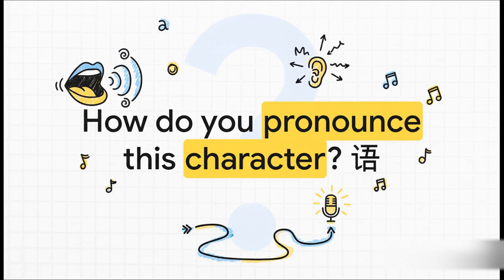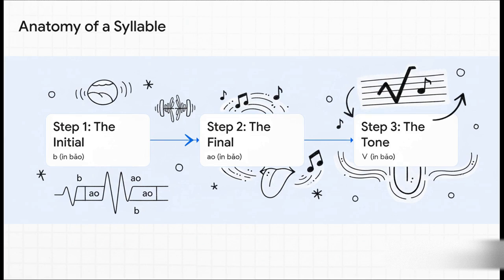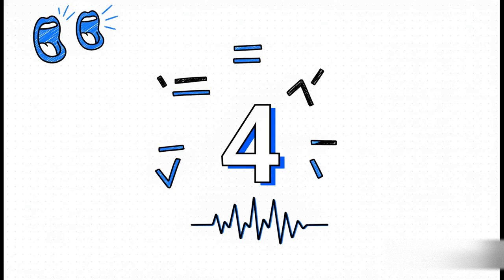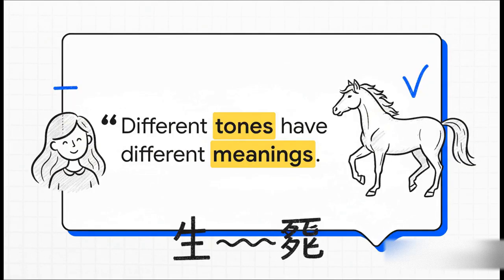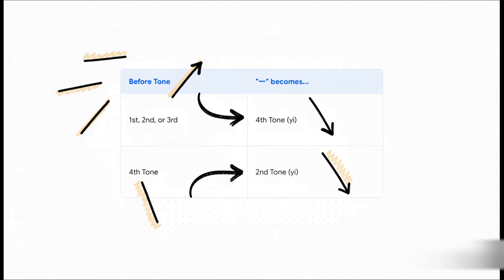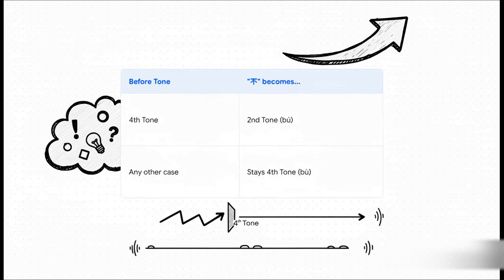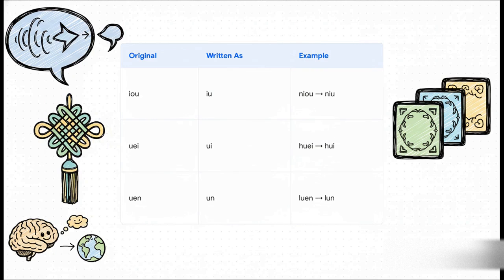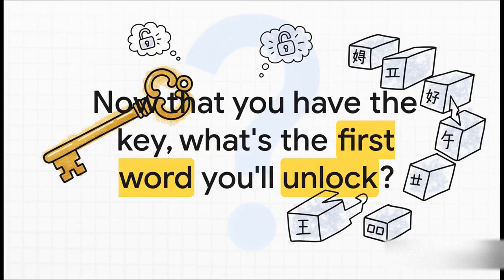Unlocking Chinese Pinyin 1